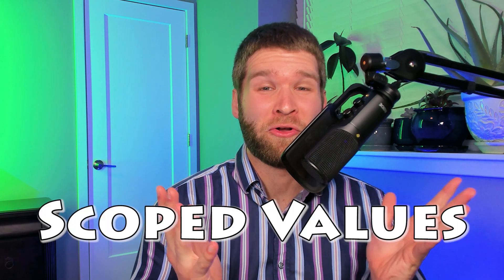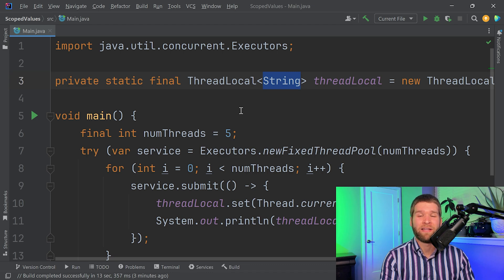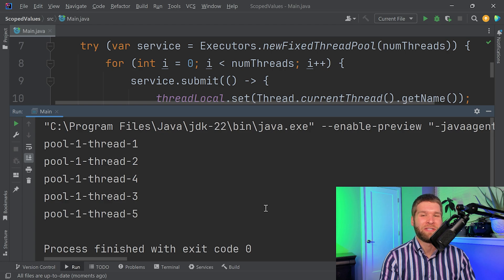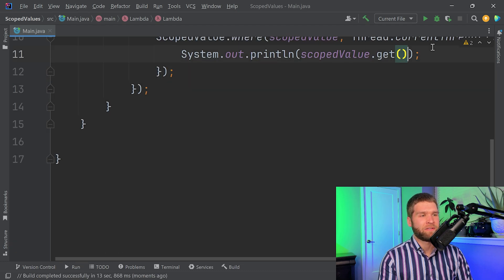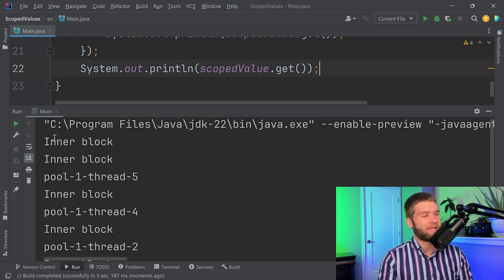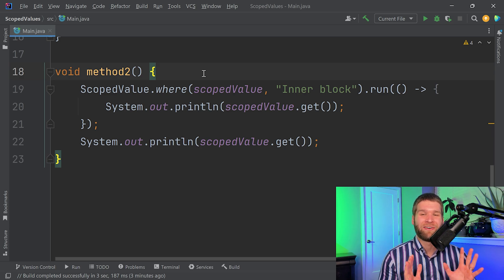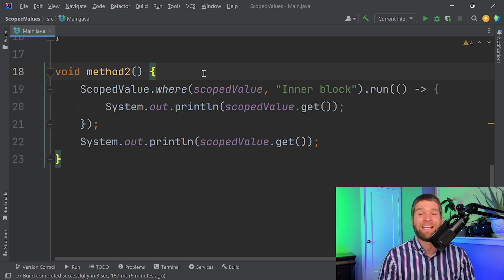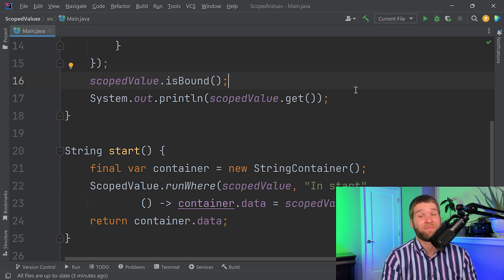Scoped Values in Java 22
In this video we'll cover SCOPED VALUES IN JDK 22. We'll talk about what a ScopedValue gets you vs prior ThreadLocal code examples and why you should probably migrate to ScopedValue especially int the context of virtual threads and structured concurrency. Scoped values address some of the main problems with ThreadLocal such as UNCONSTRAINED MUTABILITY, UNBOUNDED LIFETIMES, and EXPENSIVE INHERITANCE.

VIDEO CHAPTERS:
0:00 Introduction
0:55 ThreadLocal Review
3:22 ThreadLocal Problems
5:22 Migrating to ScopedValue
8:59 The Benefits of ScopedValue
11:50 Pros and Cons of ScopedValue
16:42 Closing Thoughts